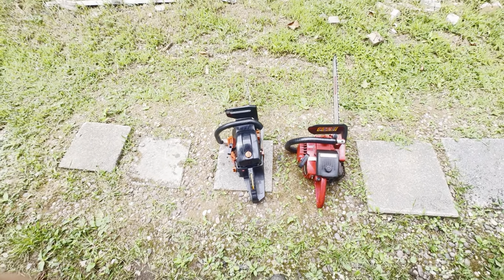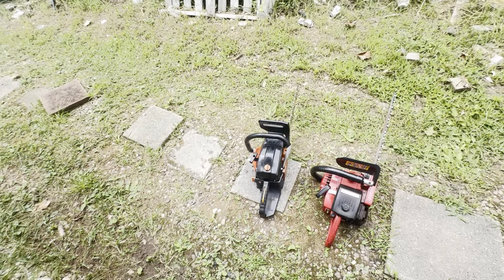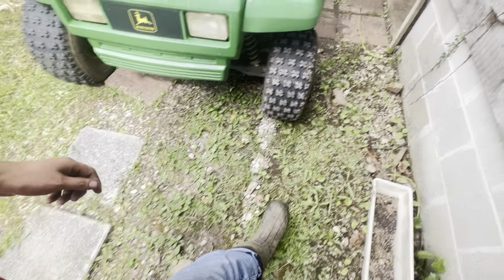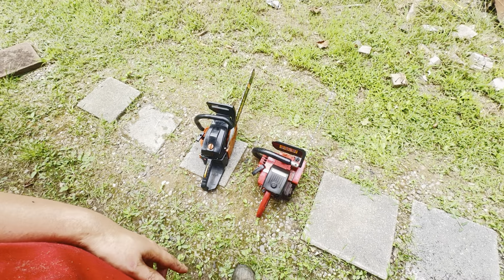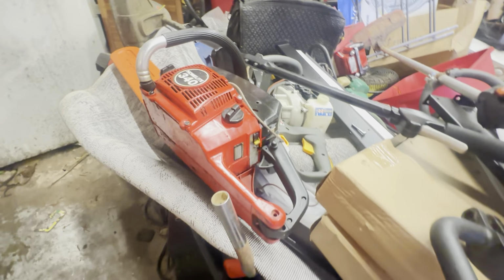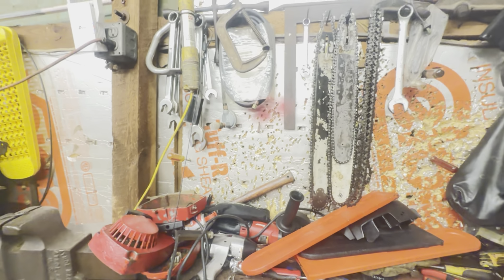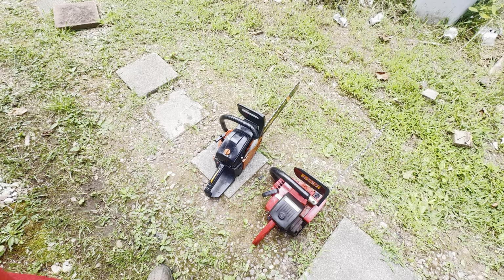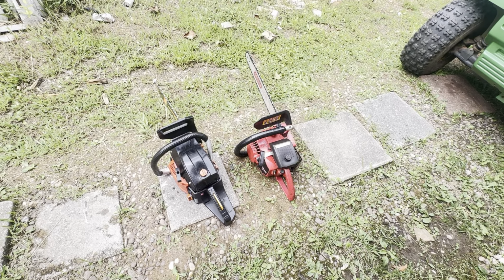2 chainsaws running at same time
they sound good but I am going to add something new with my other saws and it’ll be soon